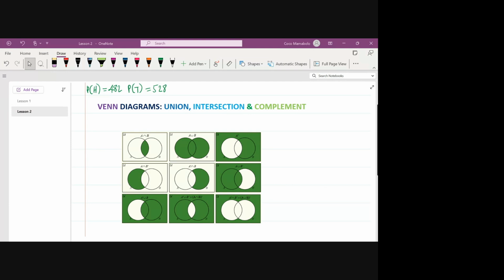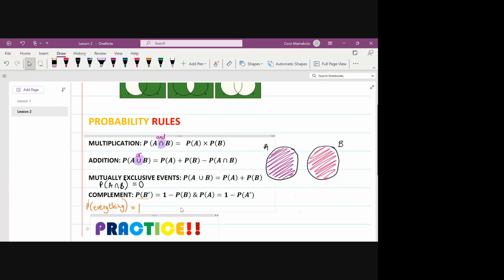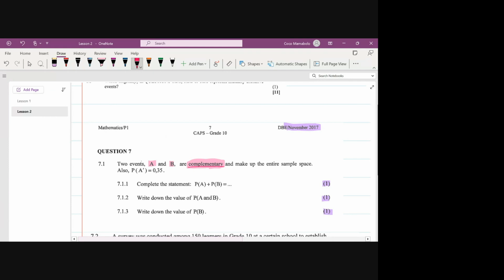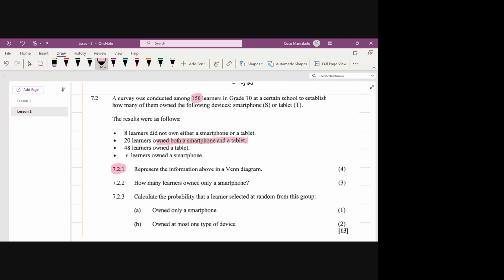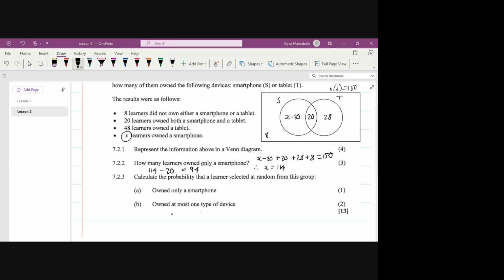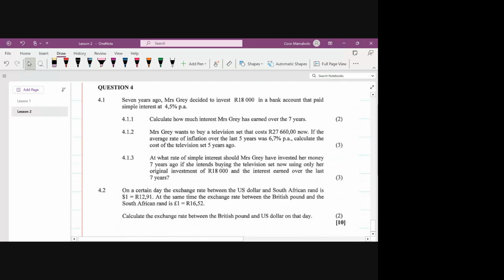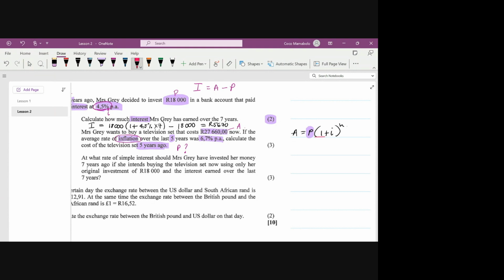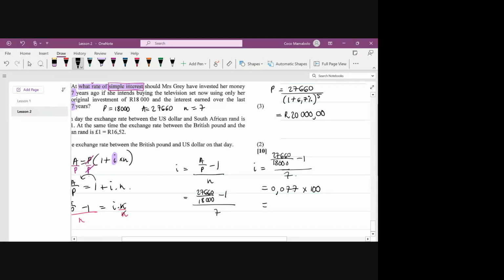Grade 10 - Revising Term 3 (probability & finance)